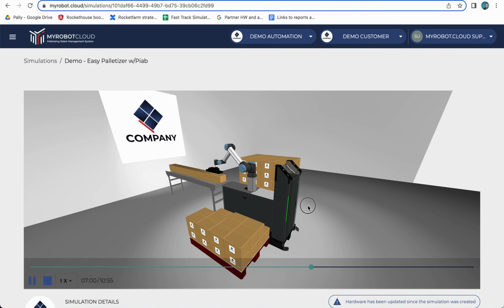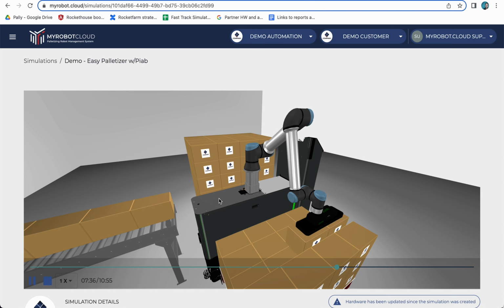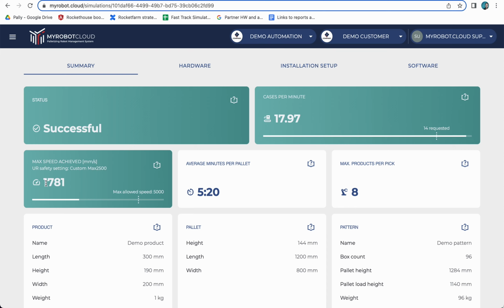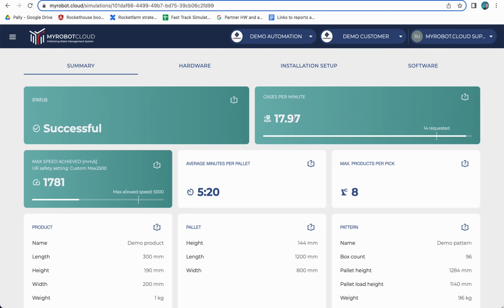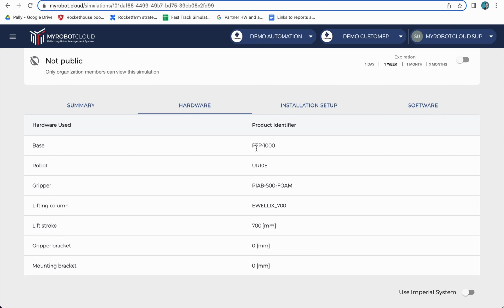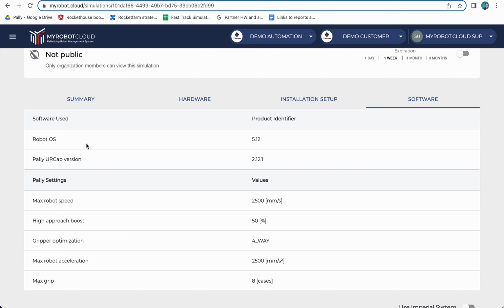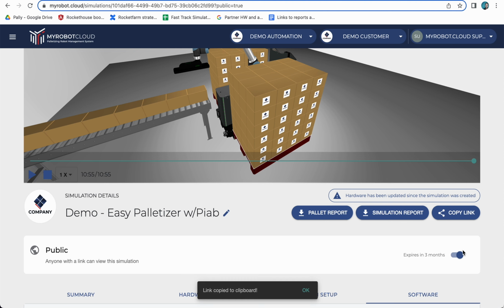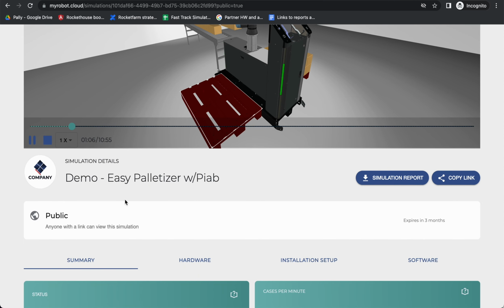4. Displaying the simulation report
Learn how to display the simulation report in MyRobot.cloud. (4 of 9)

By using MyRobot.cloud, you can streamline your sales processes with the help of digital twin technology. Create and verify robotics projects and automation initiatives using digital simulations, and provide support and collaboration between teams and customers.